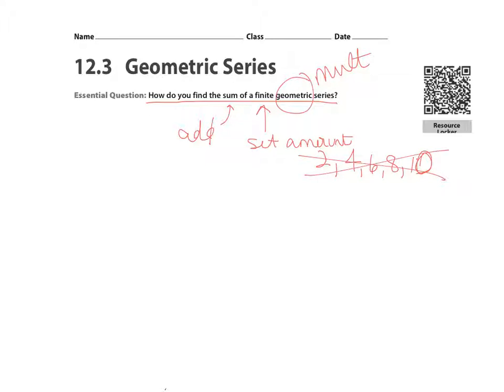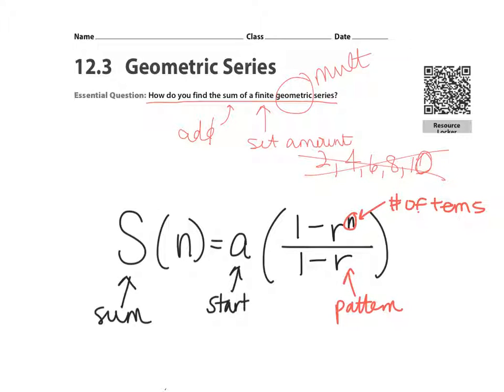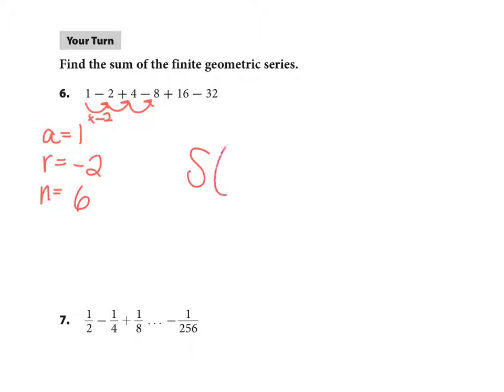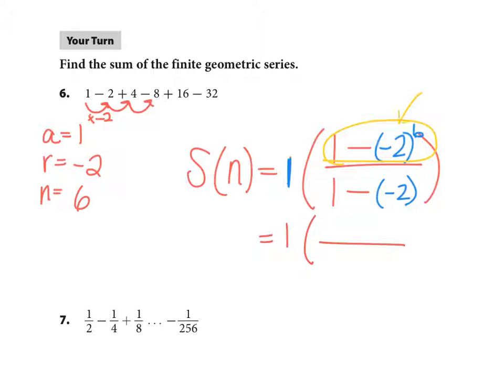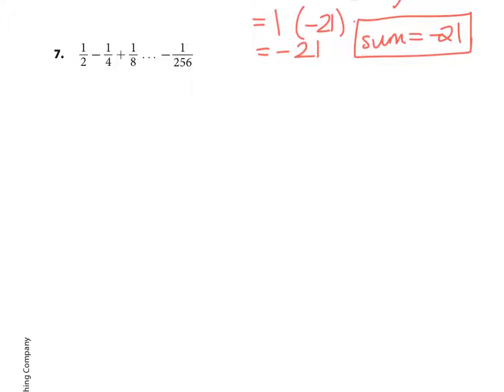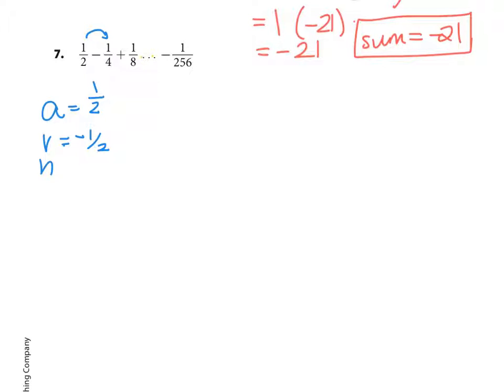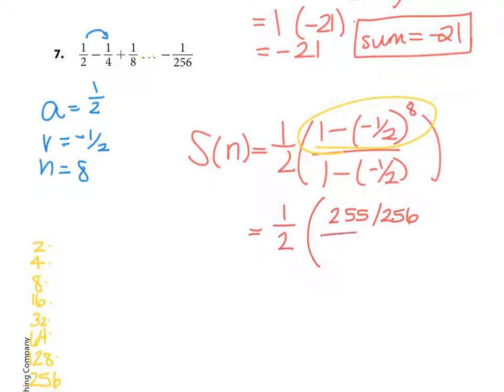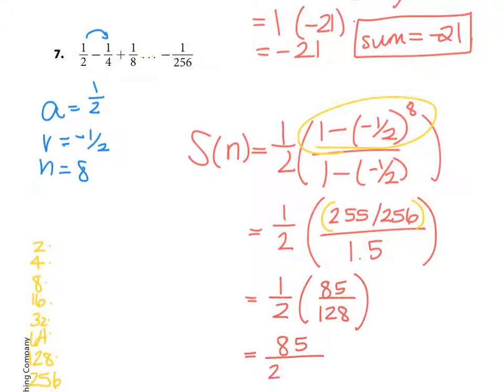alg2 12.3 cw